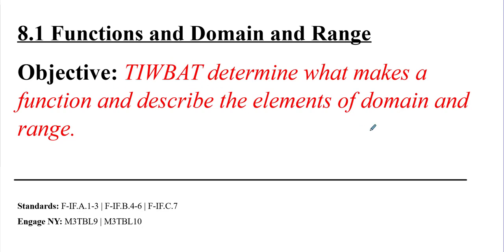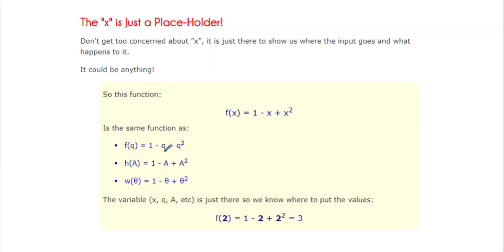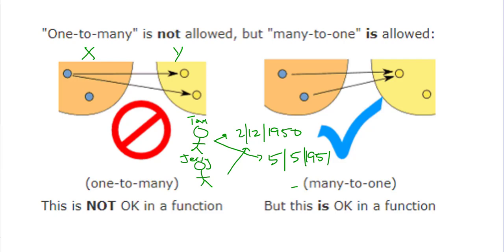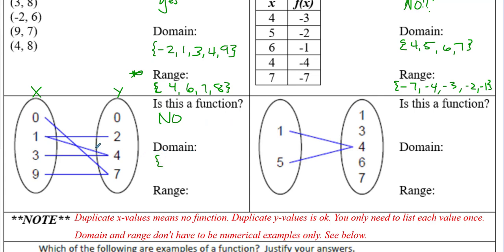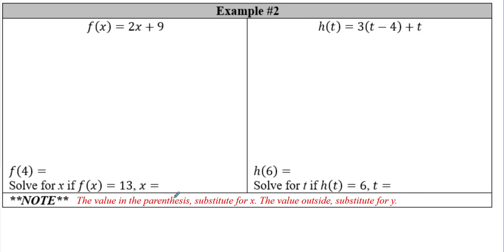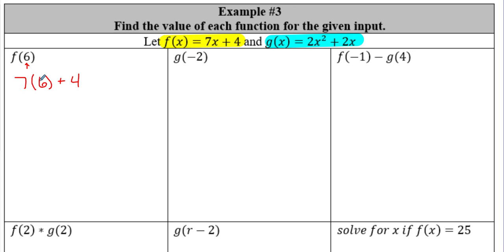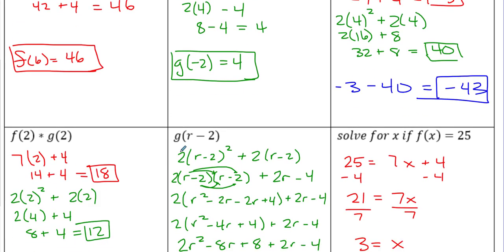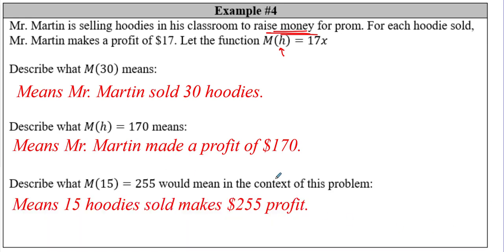8.1 Functions and Domain and Range